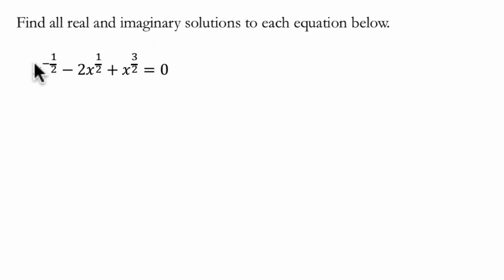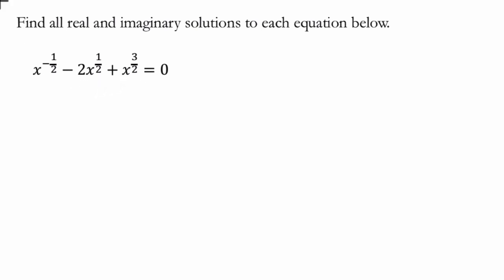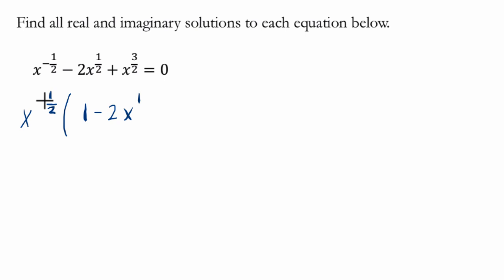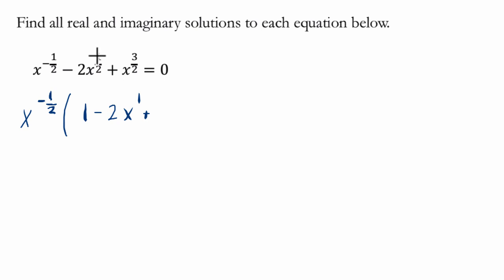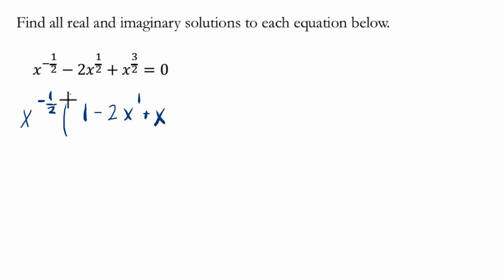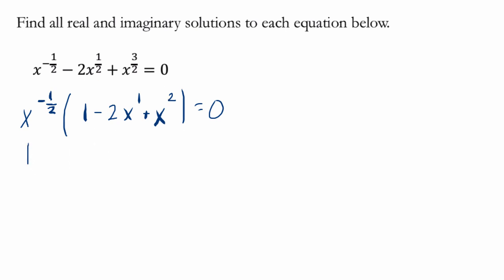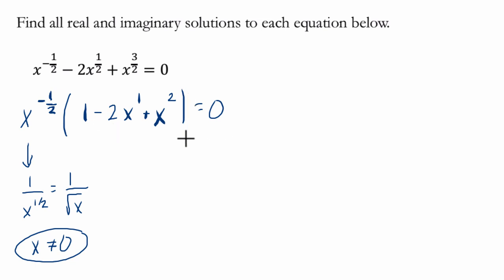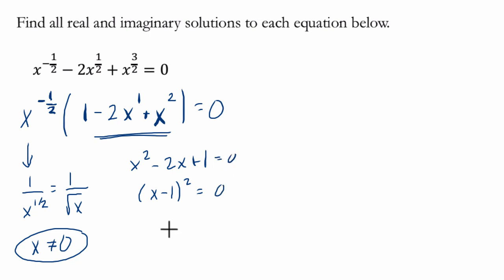Negative Fractions and Powers Algebra 2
In this video, we deal with a problem that has negative fraction exponents.